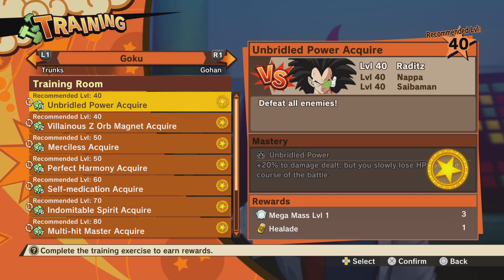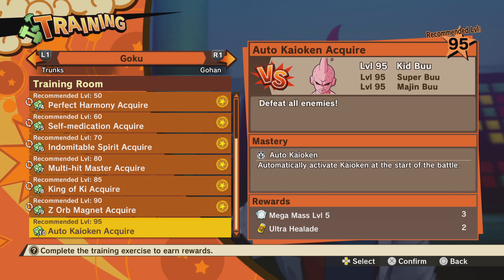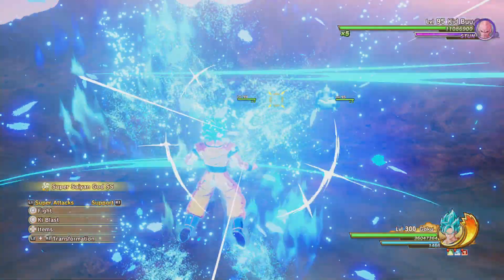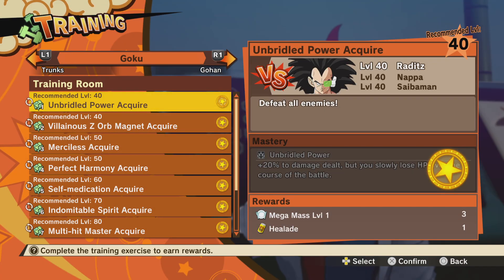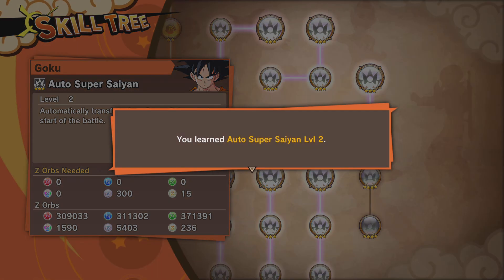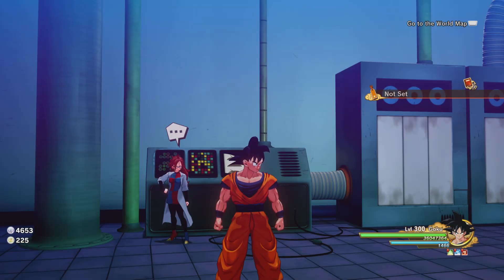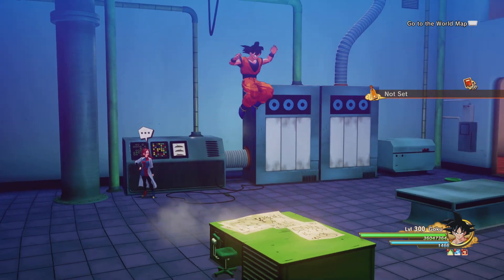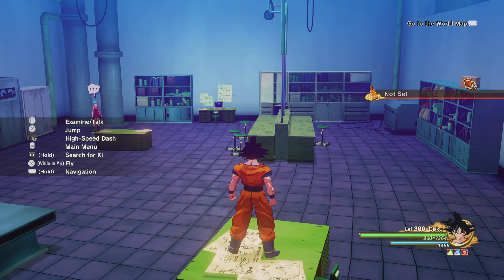DRAGON BALL Z: KAKAROT 100%